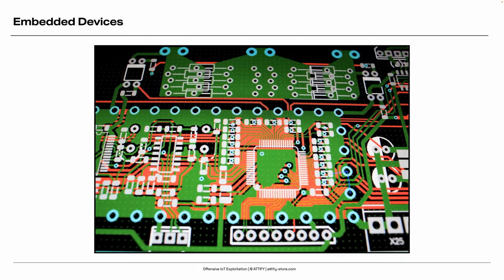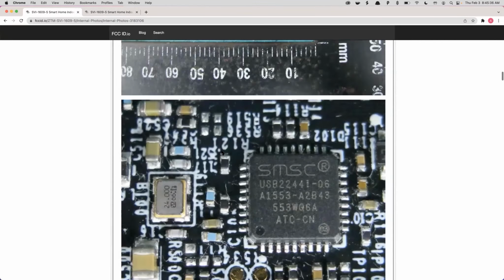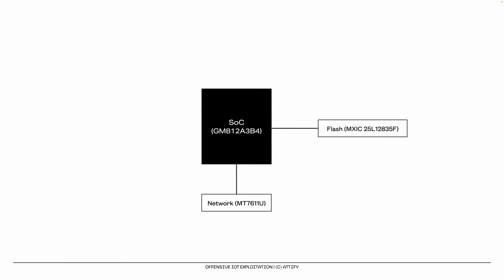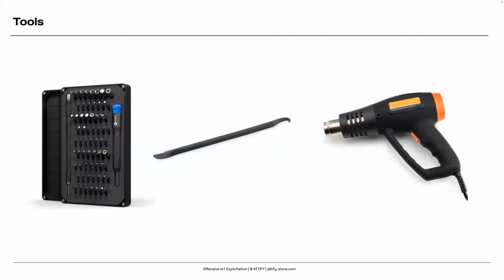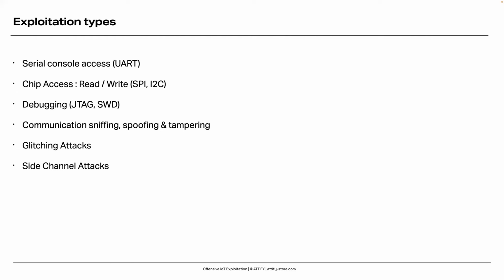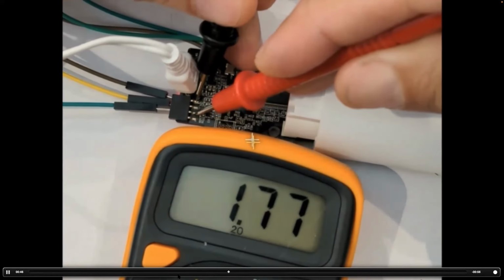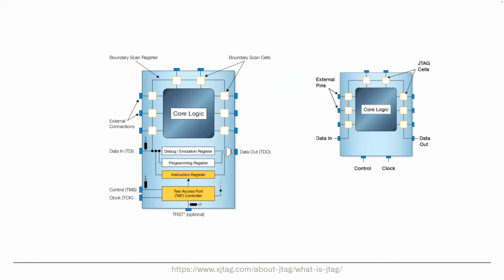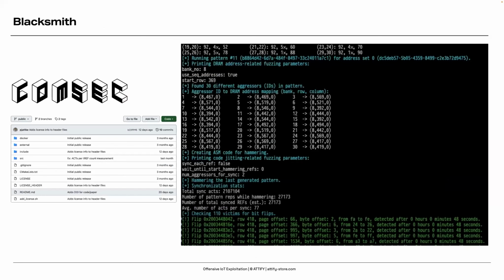[ Embedded Exploitation for IoT ] - webinar by [ Attify ]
Get started with your Embedded Exploitation journey in uner 60 minutes. In this, we share a walkthrough and a roadmap on how to begin your Embedded Security research journey for Internet of Things (IoT).

Join Offensive IoT Exploitation : an in-depth training on IoT Pentesting & Security Research by Aditya Gupta (Attify)